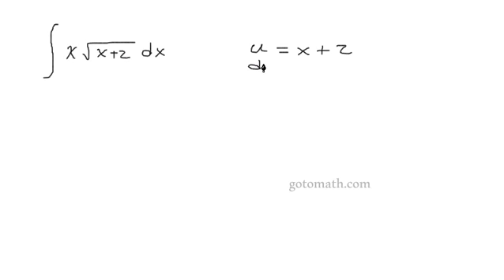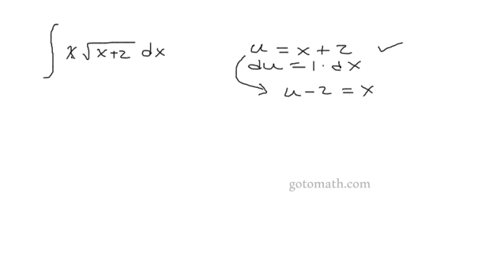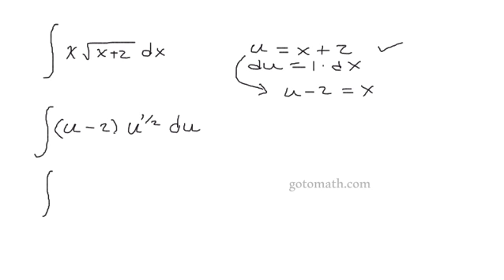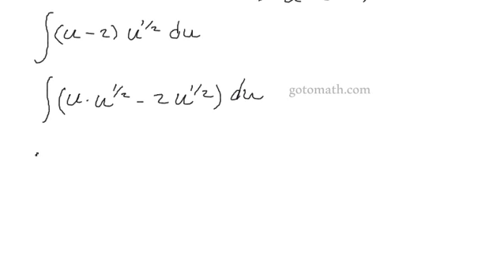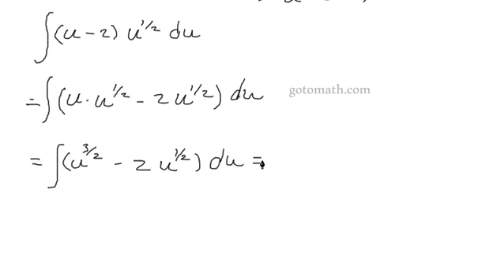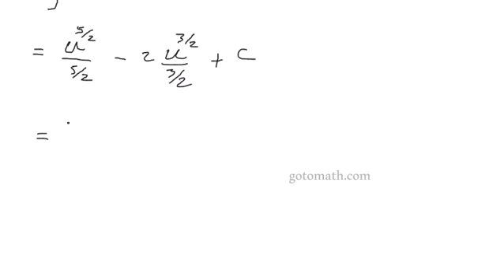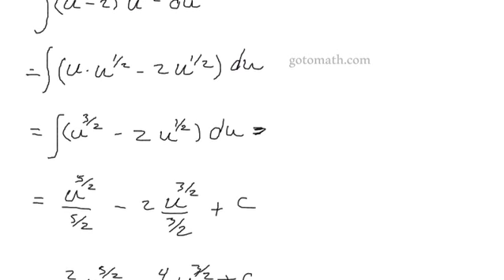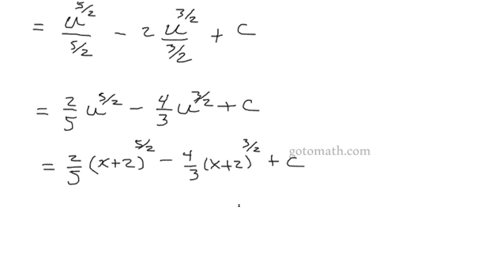Calculus 1 Integration Indefinite Integration by U Substitution part 4